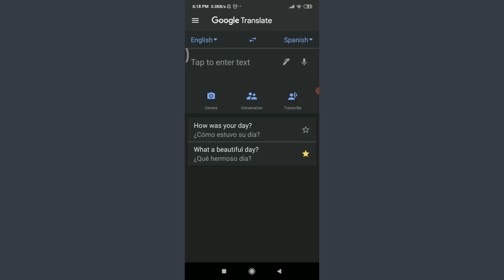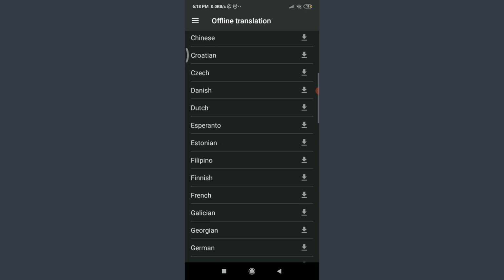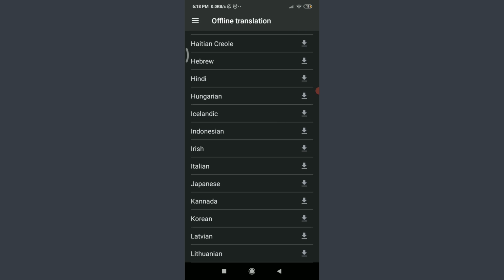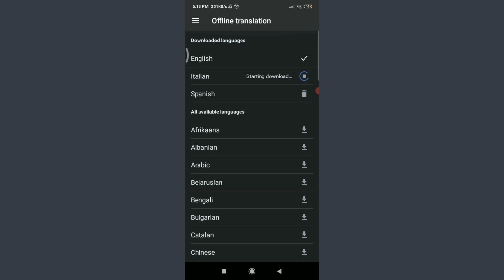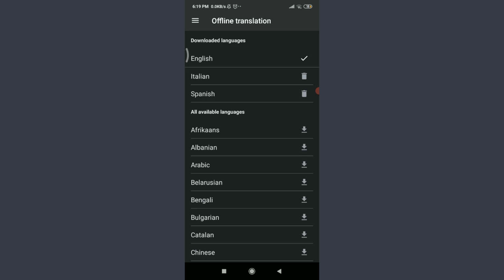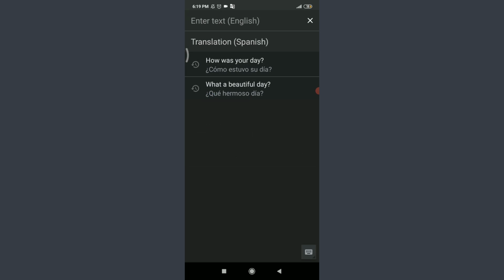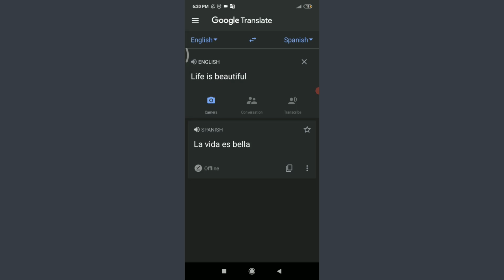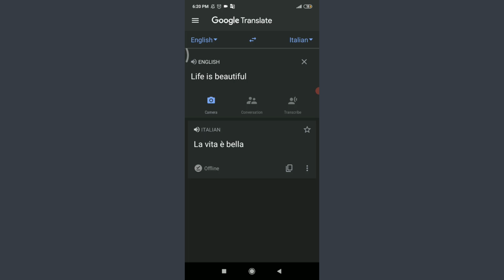Translate Offline Using Google Translate (Video Tutorial) 2021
In this video I will guide you in quick easy steps to translate offline in Google Translate.